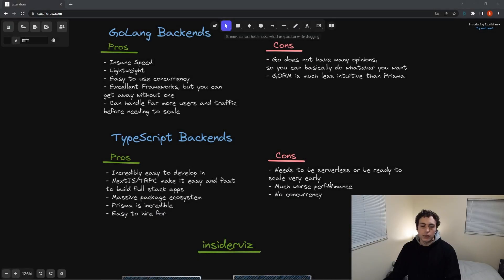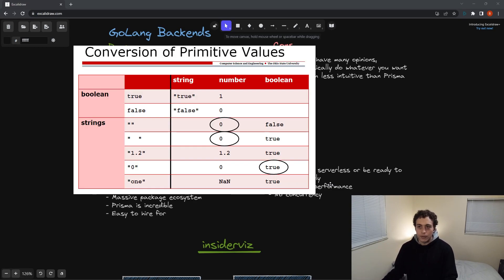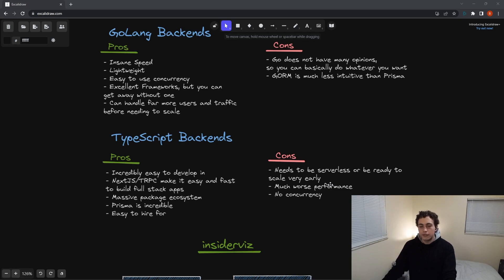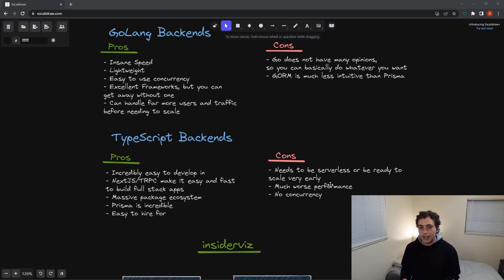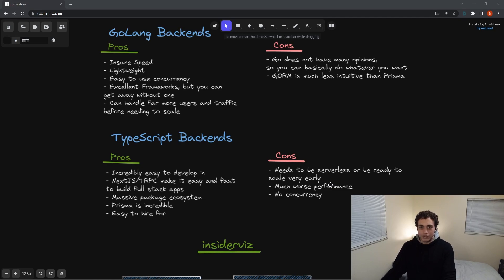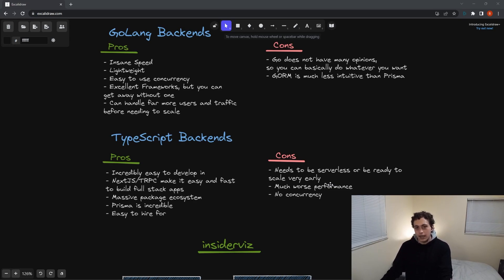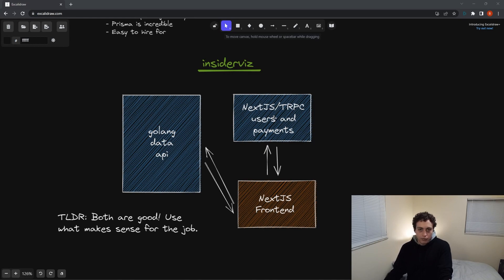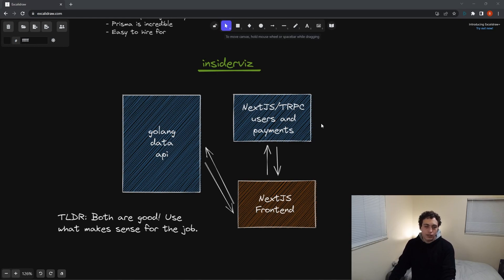Go VS TypeScript for Backend Development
In 2022 it can be hard to tell if you should be using Go or TypeScript to handle your sites backend. Today I break down the pros and cons of each and tell you why the honest answer is that both are good! They each have their place and serve different purposes. Use the right tool for the job.